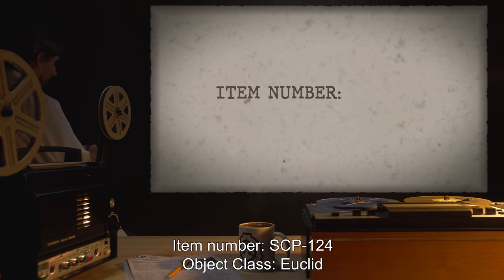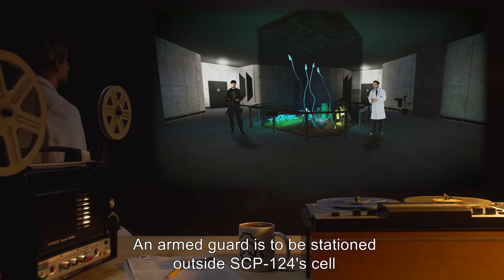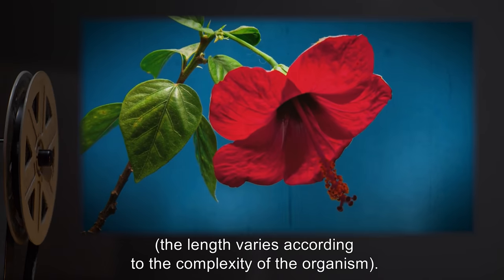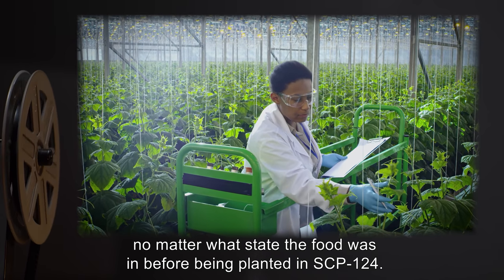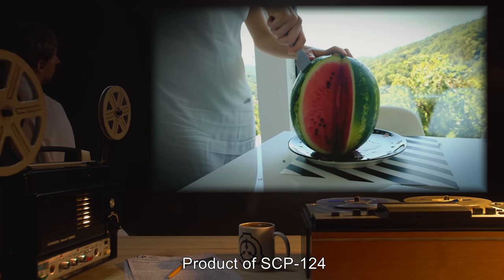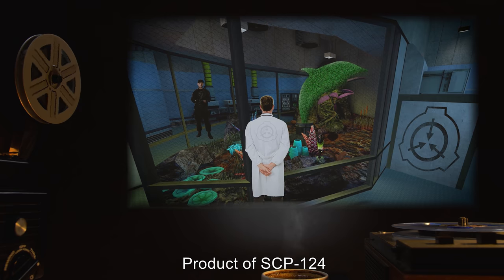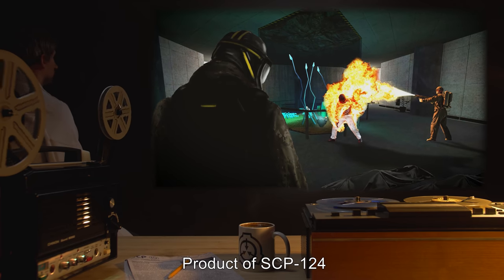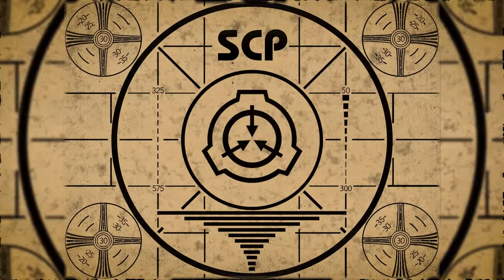SCP-124 | Fertile Soil (SCP Orientation)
Today we will be studying item number SCP-124: Fertile Soil, Object class: Euclid.

SCP-124 is a plot of soil approximately 9 m2 in area and 14 m3 in size which has the ability to grow any biological organism to its full potential in a relatively short amount of time. Nothing growing in SCP-124 requires external nutrients or other resources. Pesticides, too, aren't needed, as SCP-124 has a repellent effect on any insect or other invertebrates not growing in it.

Any food grown in SCP-124 is reported to be of very high quality, taste, and nutrition, no matter what state the food was in before being planted in SCP-124.

and released under Creative Commons Sharealike 3.0. Contributor: unknown

Attribution:Thomas Monnom